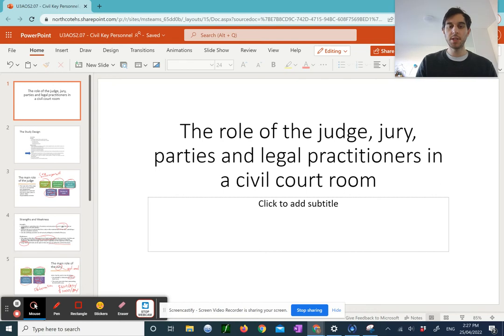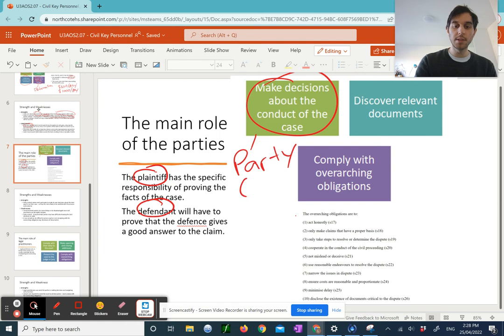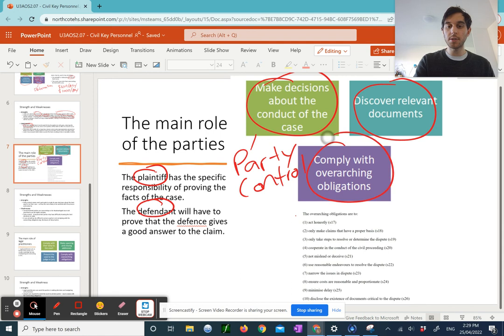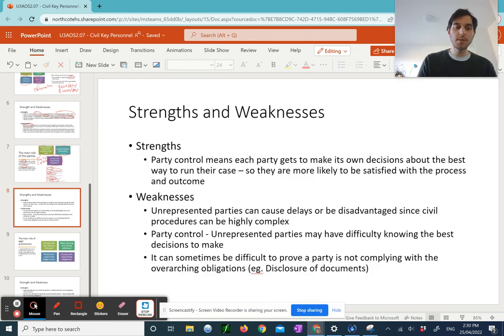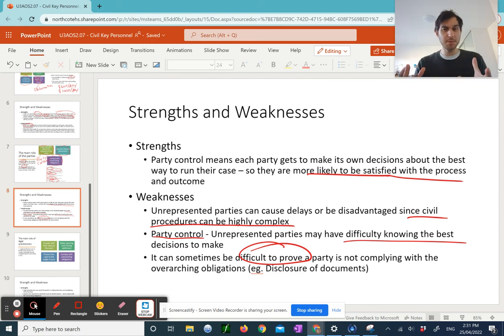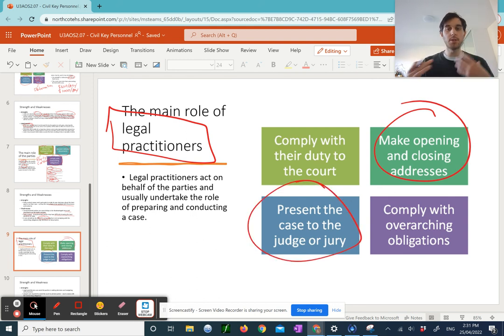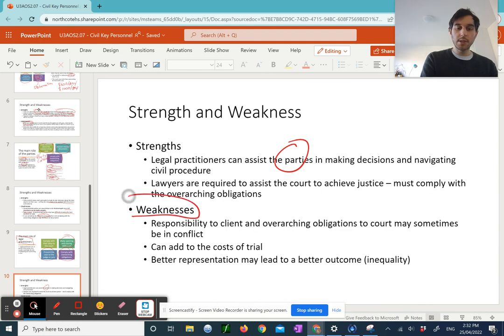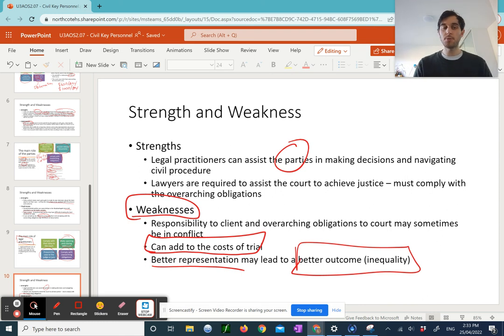U3AOS2.07 - Civil Parties & Practitioners